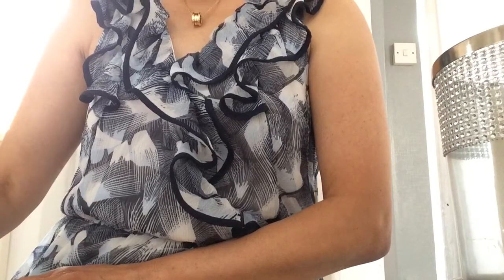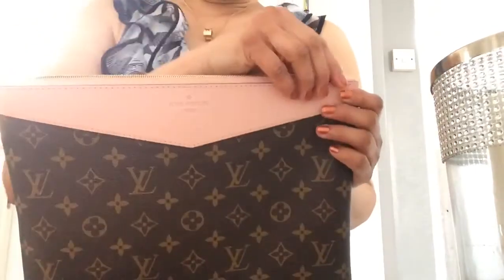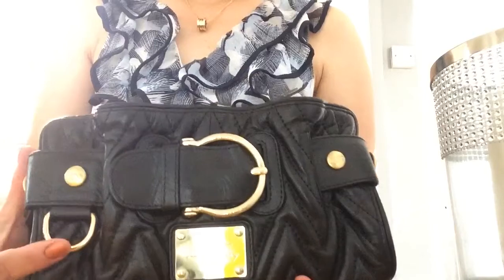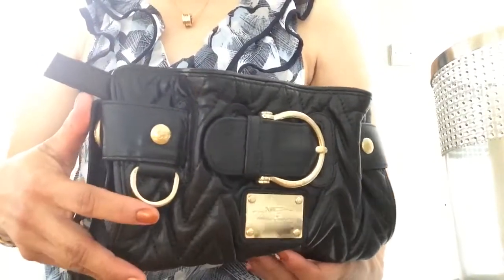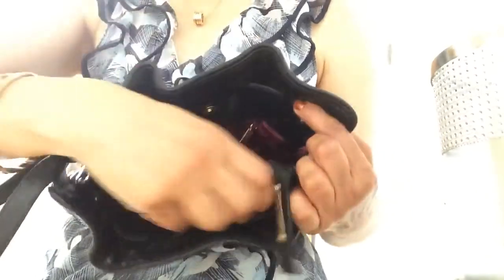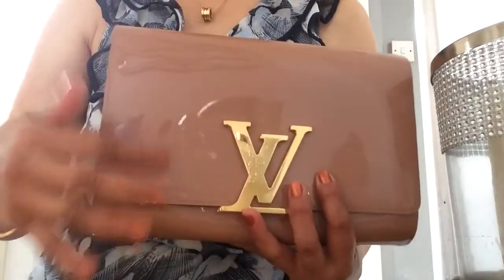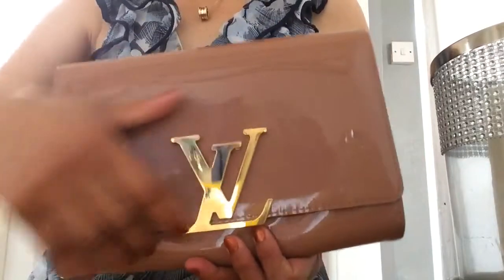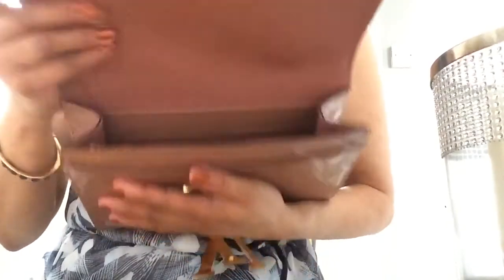Choosing the right Clutch Bag!!! #7❤️👜